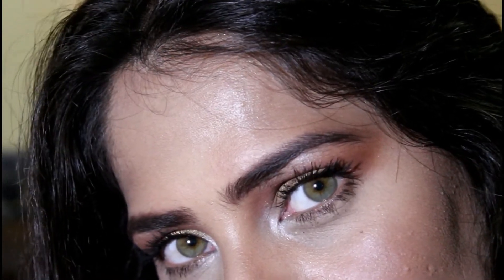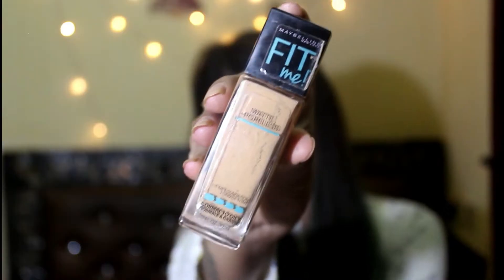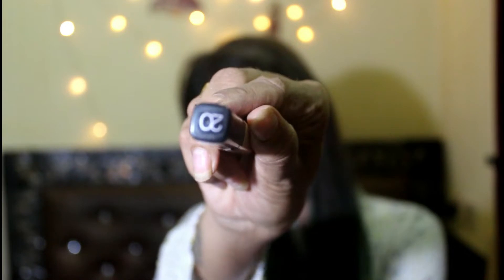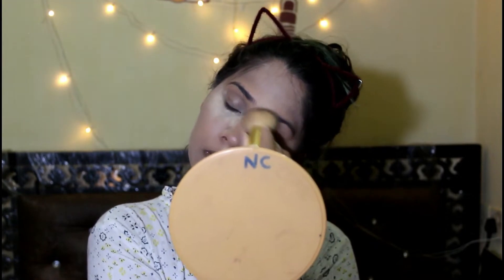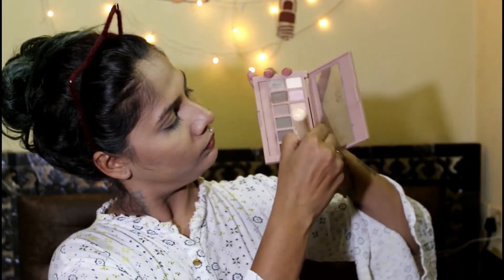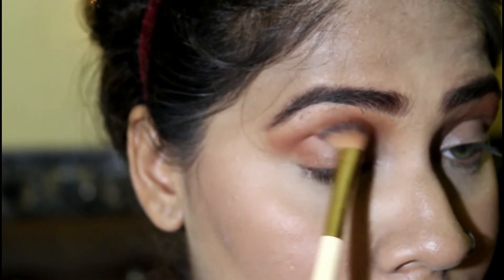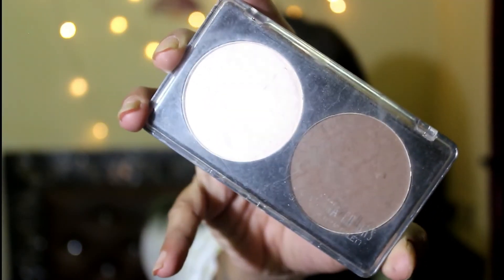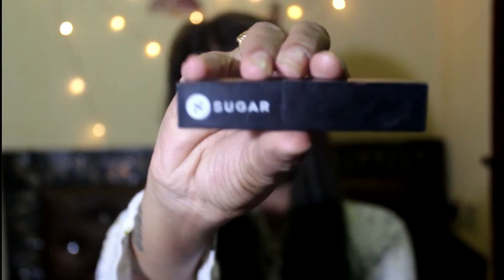EASY GLAM MAKEUP | EID MAKEUP TUTORIAL WITH AFFORDABLE PRODUCTS| Be GORGEOUS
HEY GUYS THIS IS AN EASY SIMPLE BUT GLAM MAKEUP LOOK  WHICH I CREATED ONLY WITH AFFORDABLE AND DRUGSTORER PRODUCTS I HOPE YOU ALL WILL LIKE IT IF YES THEN HIT THE LIKE BUTTON AND SUBSCRIBETO MY CHANNEL ...

{SOME BRANDS ARE NOT AVAILABLE IN INDIA I LL PUT SIMILAR PRODUCTS }

FIT ME MATTE FOUNDATION -310 SUN BEIGE

FIT ME CONCEALER -20

COLORESSENCE HD POWDER -

THE BLUSHED NUDES PALETTE-

 EYESHADOW PALETTE -

SIVANNA COLORS DUO CONTOUR KIT

SUGAR LIPSTICK -BROWNTON ABBEY